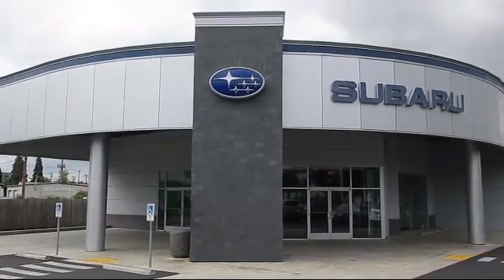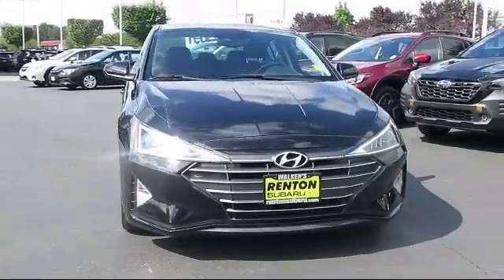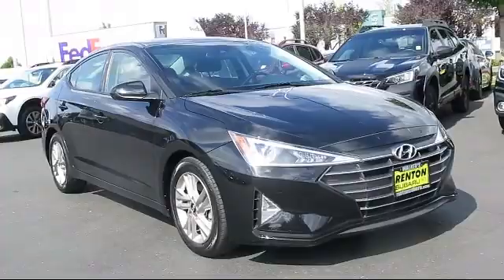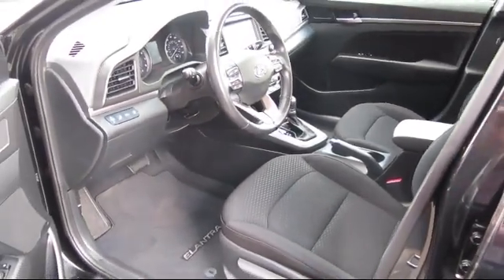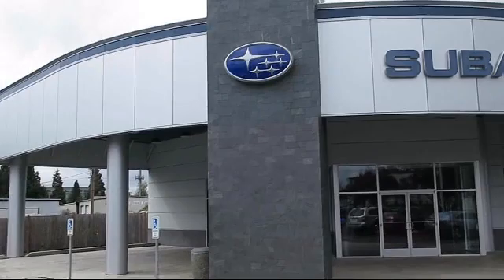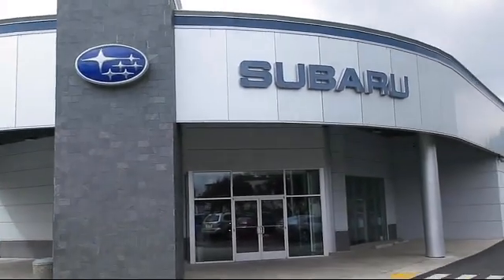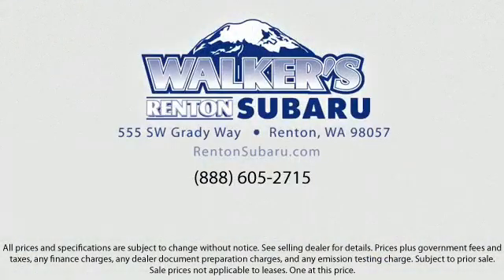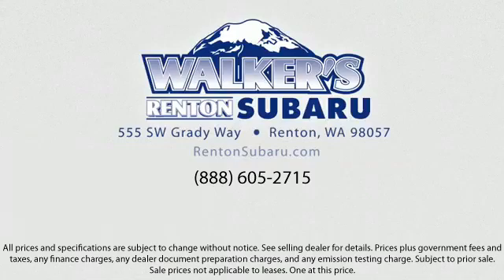2020 Hyundai Elantra Value Edition Seattle Bellevue Renton Kent Auburn Lynnwood Edmunds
2020 Hyundai Elantra Value Edition Stock Number: WS4413A Vin:5NPD84LF3LH515440.